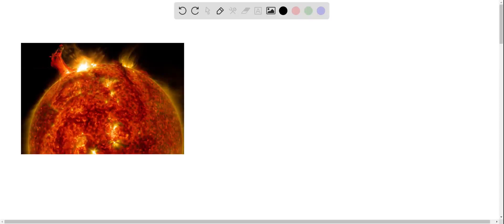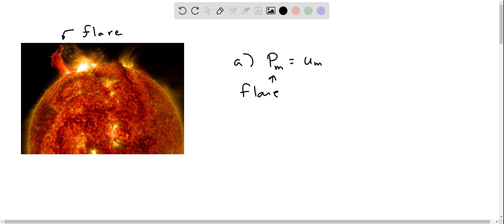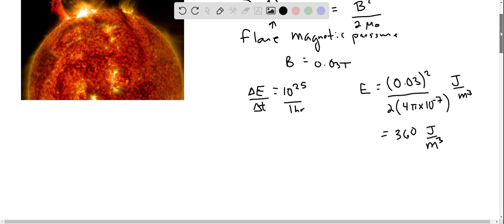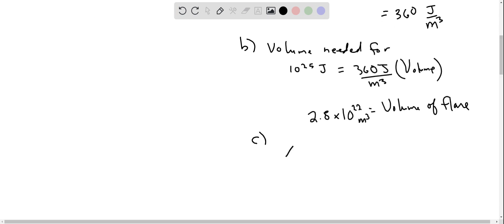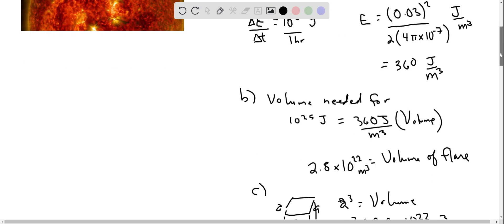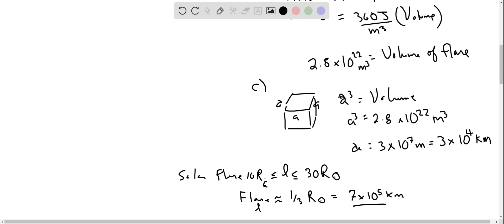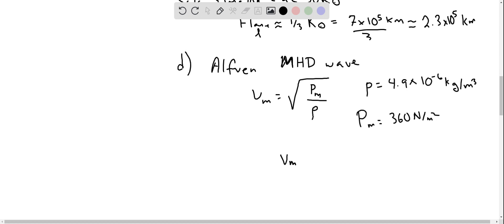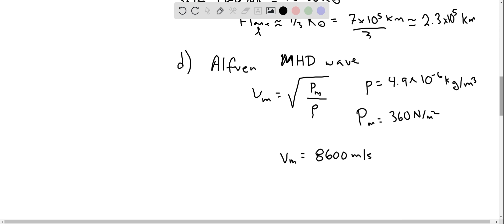Assume that a large solar flare erupts in a region where the magnetic field strength is and that it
Assume that a large solar flare erupts in a region where the magnetic field strength is and that it releases in one hour. (a) What was the magnetic energy density in that region before the eruption began (b) What minimum volume would be required to supply the magnetic energy necessary to fuel the flare (c) Assuming for simplicity that the volume involved in supplying the energy for the flare eruption was a cube, compare the length of one side of the cube with the typical size of a large flare. (d) How long would it take an Alfvén wave to travel the length of the flare (e) What can you conclude about the assumption that magnetic energy is the source of solar flares, given the physical dimensions and timescales involved